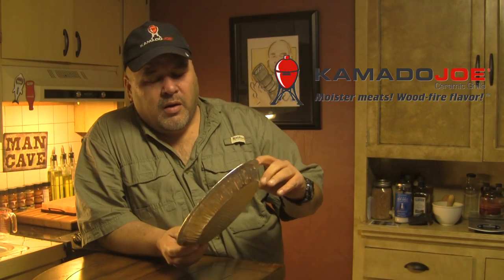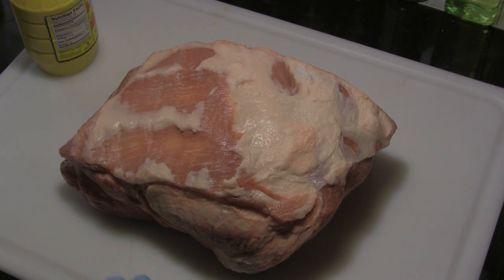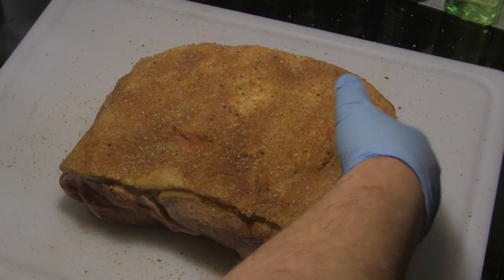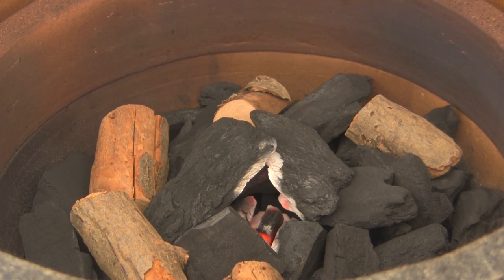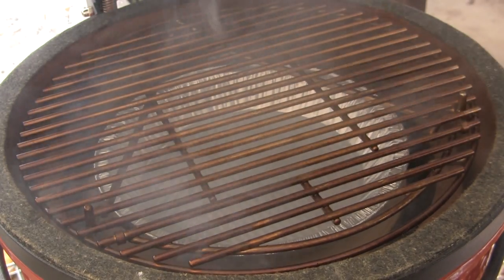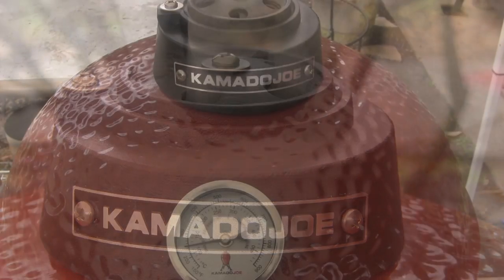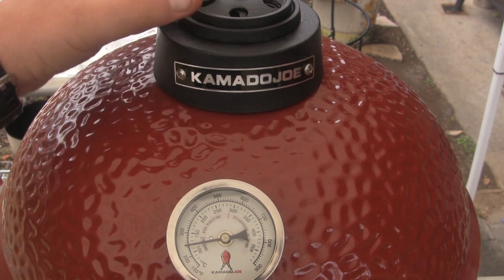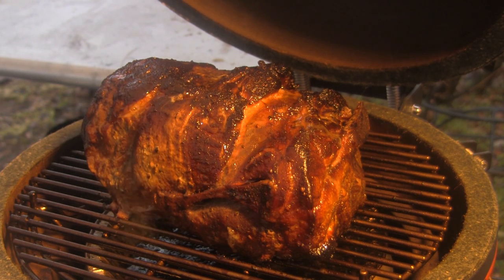Boston Butt / Pulled Pork on the Kamado Joe Jr!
It's finally here!  This is one of the cooks that a lot of people have been waiting to see.  Everyone wants to know how well the Kamado Joe Jr. will perform as a low and slow smoker.  I decided to give it a whirl with a 7.2 pound boston butt to make a batch of pulled pork.  I loaded the Joe Jr fairly full of lump charcoal and added a few chunks of peach wood for smoke and then put the meat on the grill.  I was expecting a 10 to 10.5 hour cook, but this cook finished up in 8.5 hours.  The meat came out perfect!